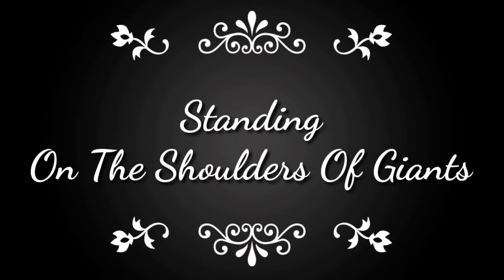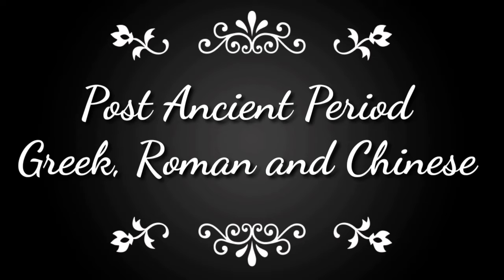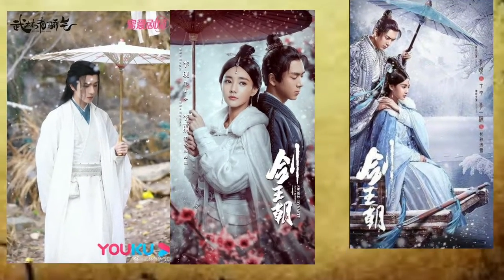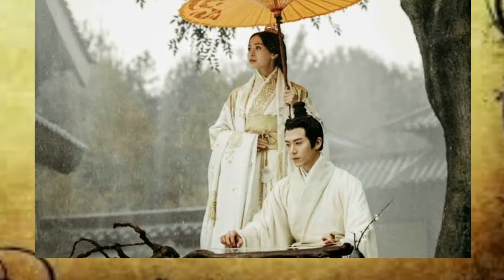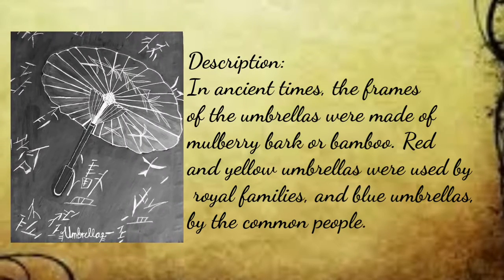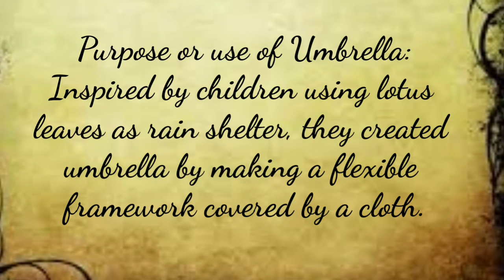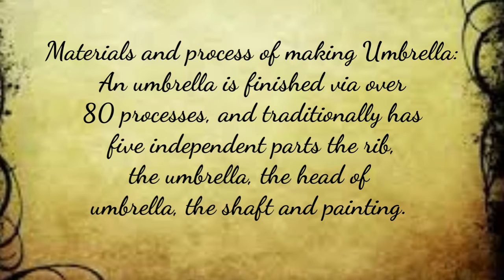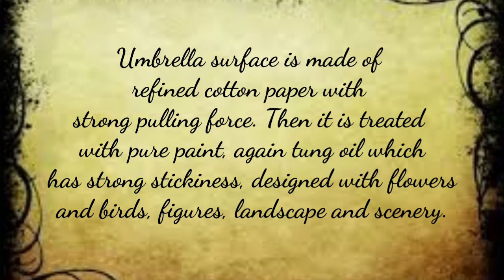Chinese Umbrella Invention